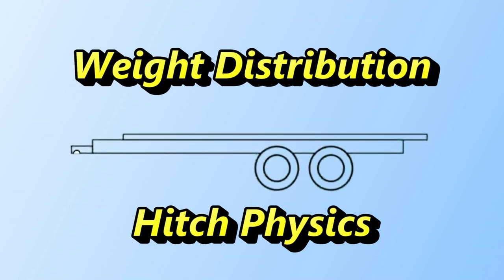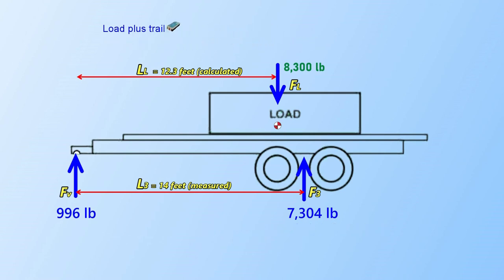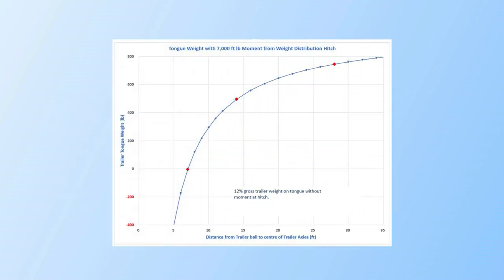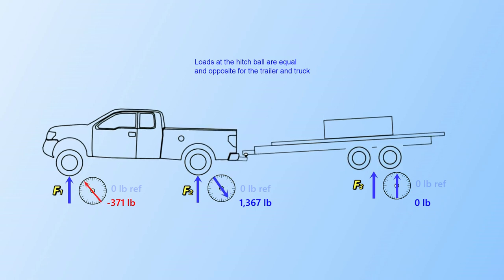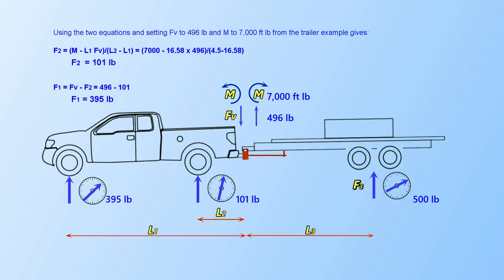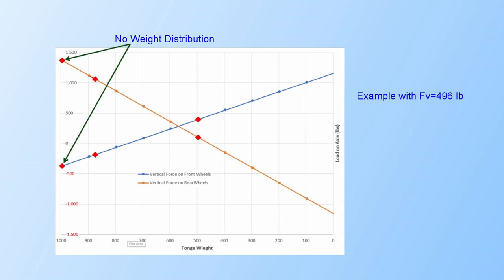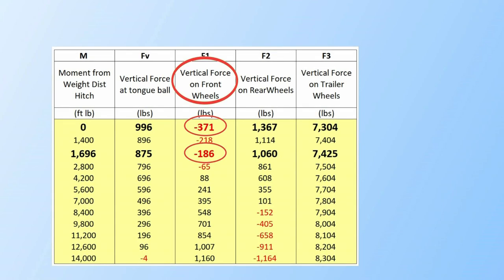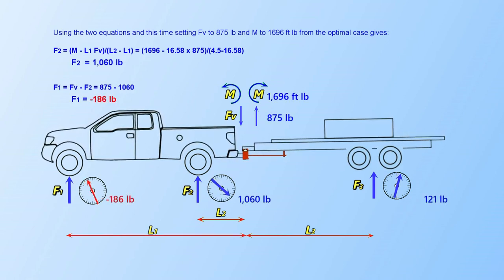Surprising Effects of Trailer Weight Distribution Hitches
Trailer hitch weight transfer systems provide a moment at the connection of trailer and tow vehicle. This video shows how this moment changes trailer and truck axle loads, and takes a look at implications from Ford recommendations.
This is an introduction. There will be a more rigorous consideration of issues in a sequel. I expect to have it ready in early April.